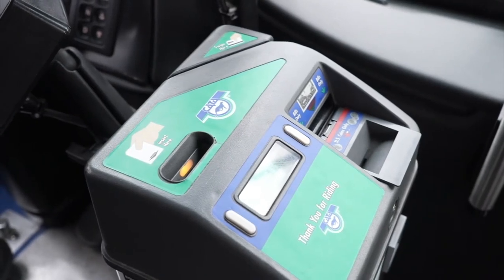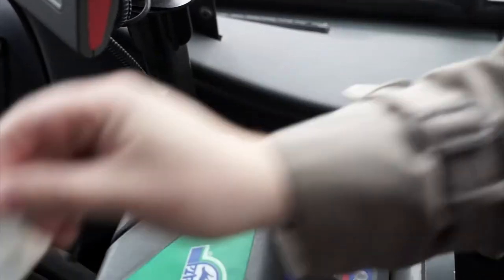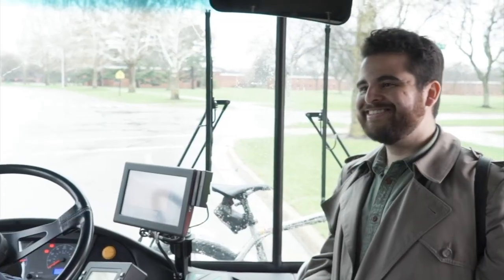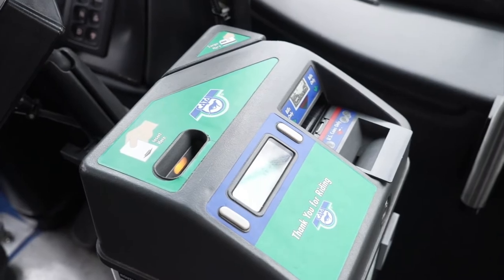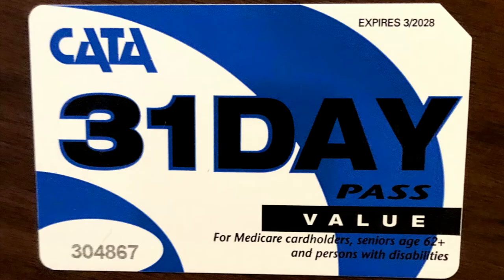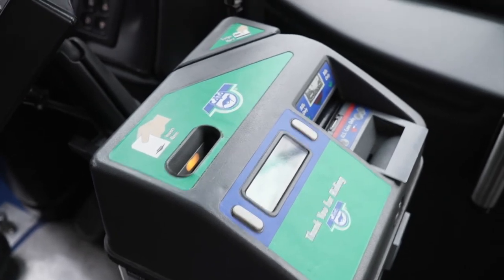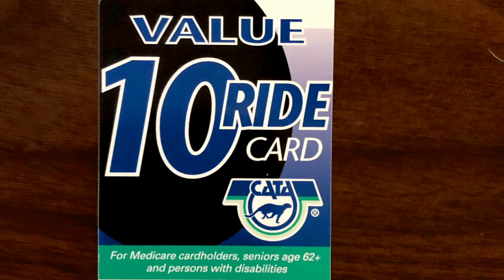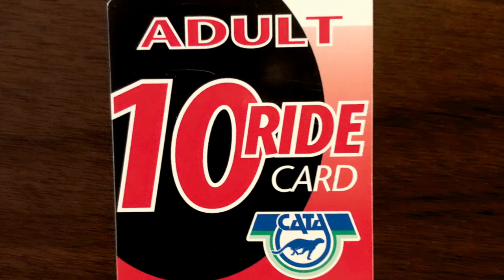Paying with Your Bus Pass